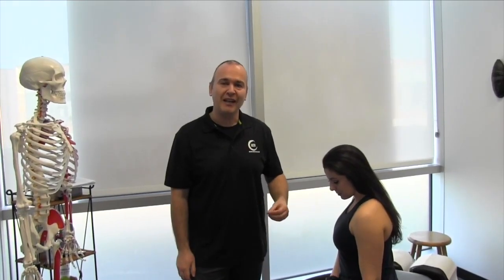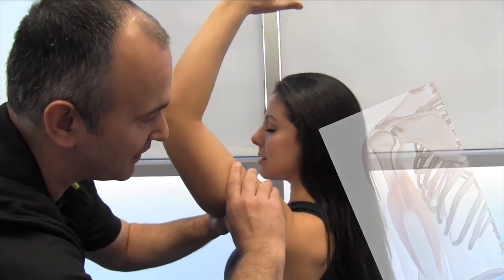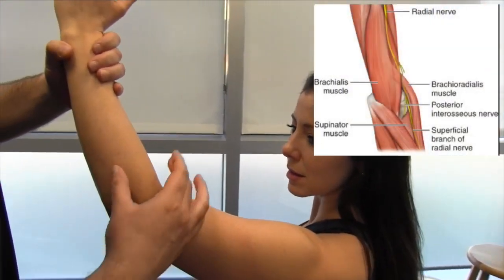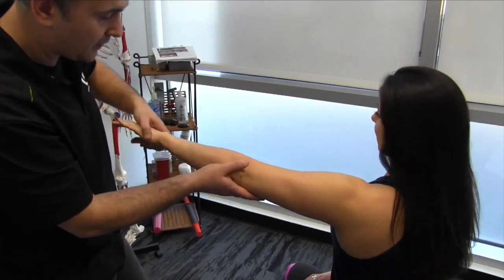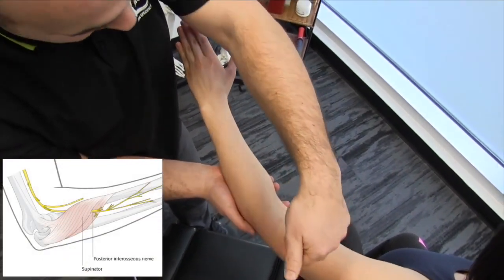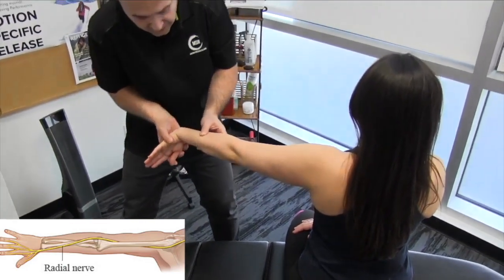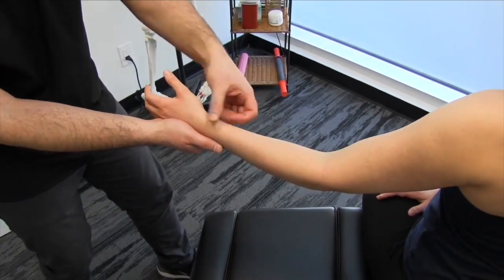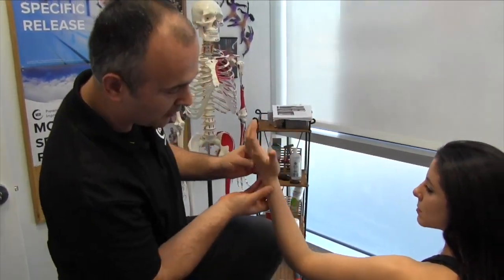Radial Nerve Entrapment Release - MSR Protocol - Part 4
Radial Nerve Entrapment Release - Radial nerve entrapment often causes  lateral elbow and forearm pain. In this video we will focus on resolving radial nerve entrapment with Motion Specific Release procedures. Radial nerve compression may occur at any point along the anatomic path of the nerve.

00:00 Introduction
00:31 Upper Arm
00:51 Triceps
01:28 Brachialis & Brachioradialis
02:30 Lateral Elbow to Wrist
03:23 Wrist Mobilization
04:00 Hand Release